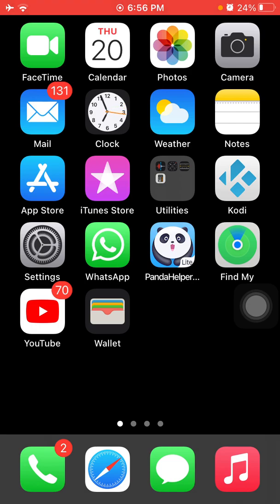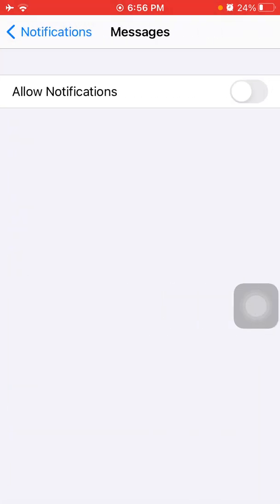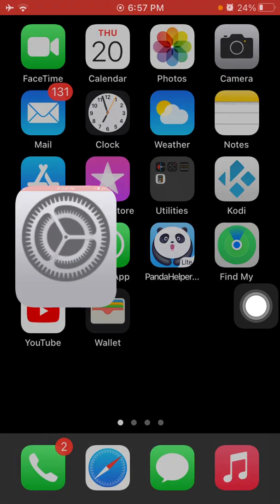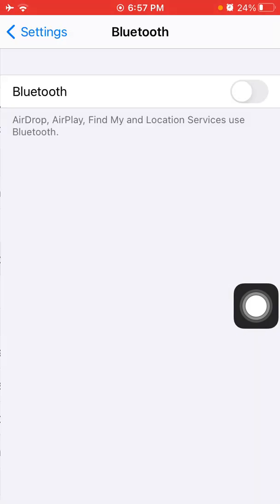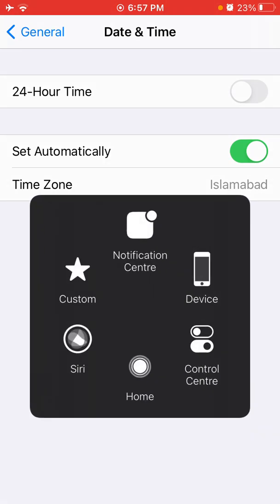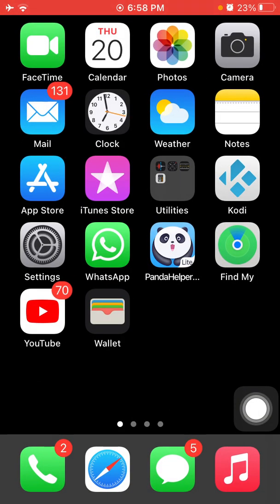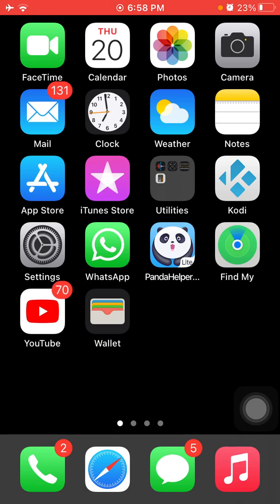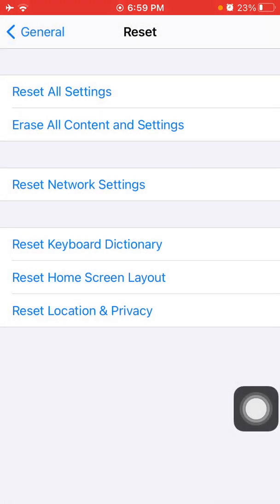iPhone Automatically Opens Unread Messages on iPhone and iPad Fixed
iPhone Reading Messages On Its Own
iphone automatically opens unread text messages
imessage opening messages automatically 2020
messenger opening messages automatically 2020
iphone opening messages automatically 2020
messenger automatically opens unread messages iPhone
iphone automatically reading messages iPhone
iphone messages being read automatically 2020
iphone opening messages on its own ios 14.5.1